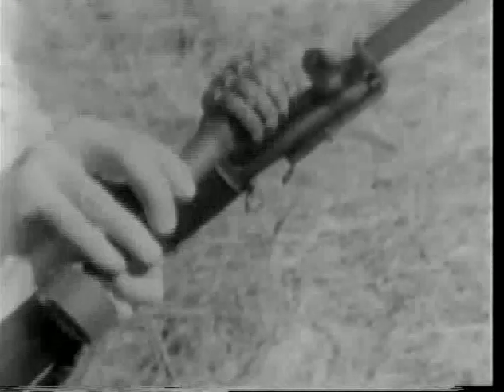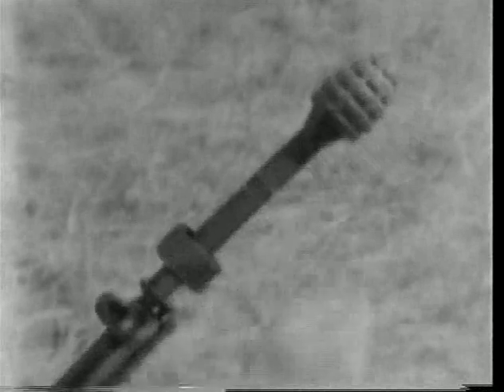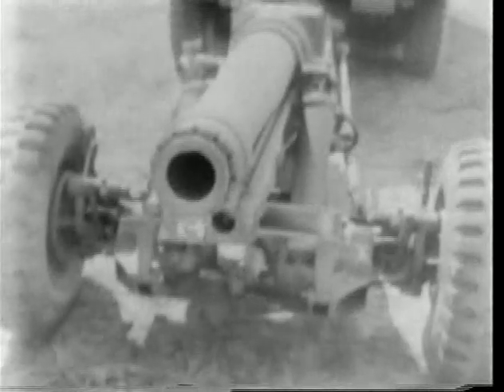WWII Weapons of the Infantry (Pt. 2 of 2)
Army training film from the 1940's that shows different weapons from smallest to largest available to the Infantry fighting in the European theater.

Youtube's processing makes it look like crap. The original looks alot better.